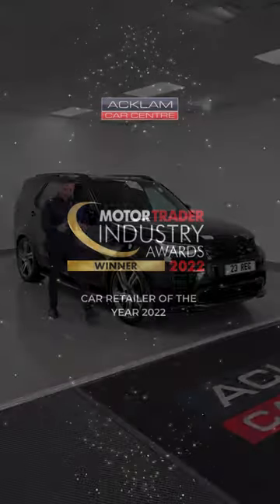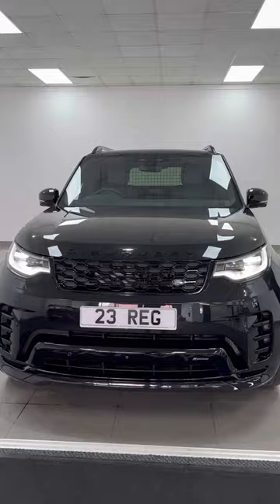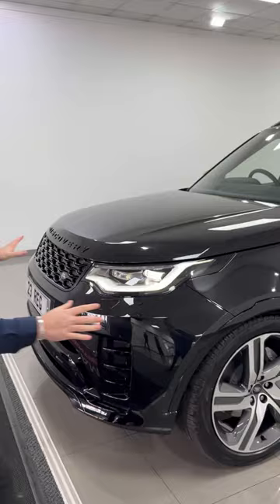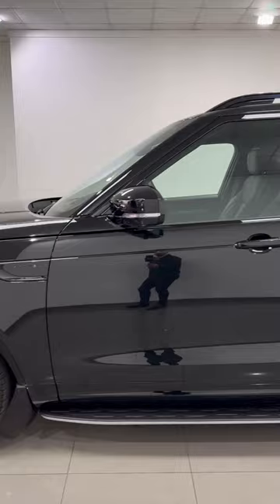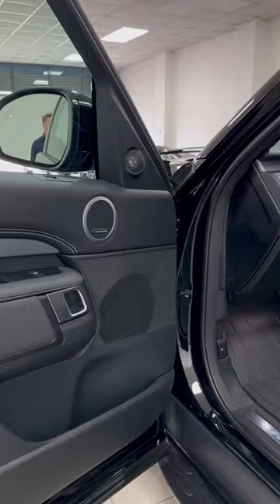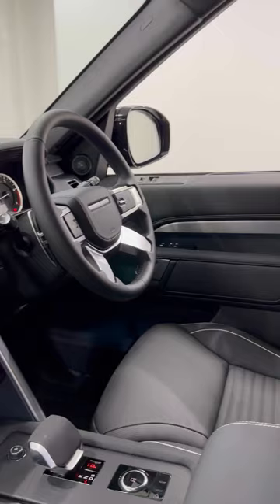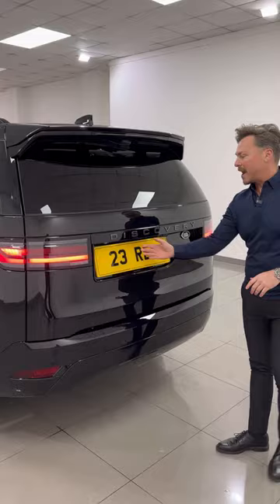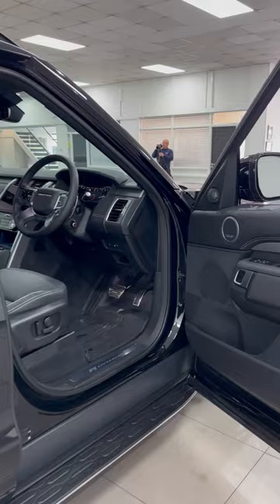2023 Land Rover Discovery D300 R-Dynamic HSE (VAT Q)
Live Priced at £77,990 - Please Note: This Discovery is VAT Qualifying, Price Plus VAT - Buy & Reserve Online

With all the luxury of the HSE, powerful D300 engine & generous load space, the Discovery Commercial is one of the rarest in its class. Individually styled in Santorini Black Metallic with R-Dynamic Gloss Black Bodystyling, 22” Diamond Turned Alloys & Full Ebony Leather Interior

Please call Richard on 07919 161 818 to enquire about this vehicle 📲